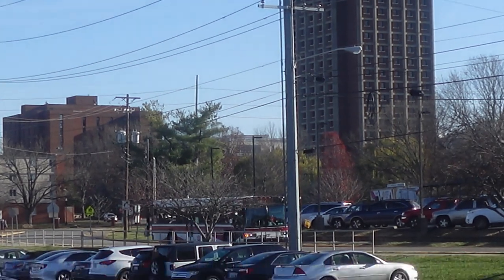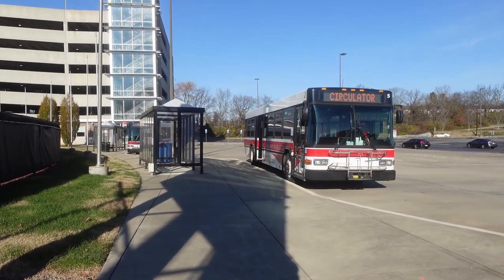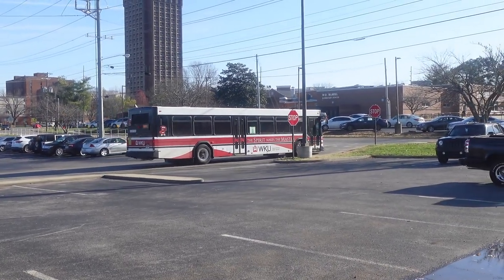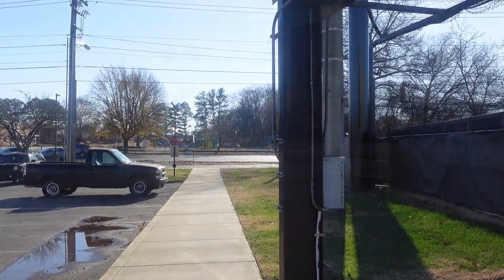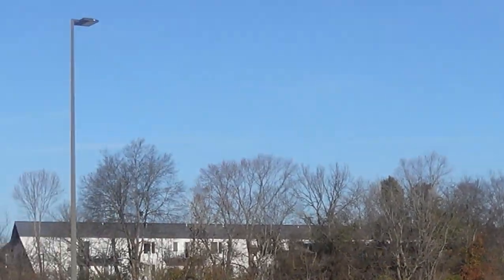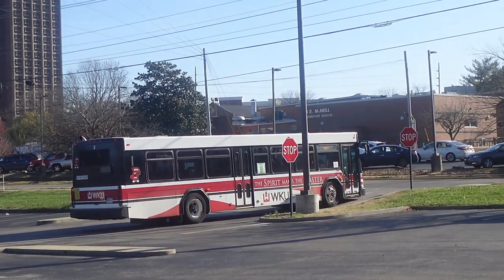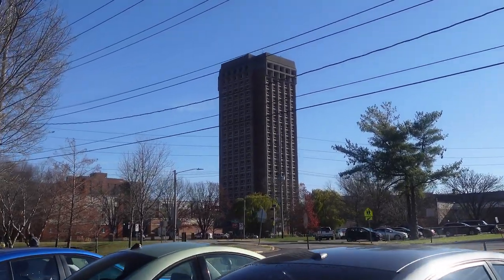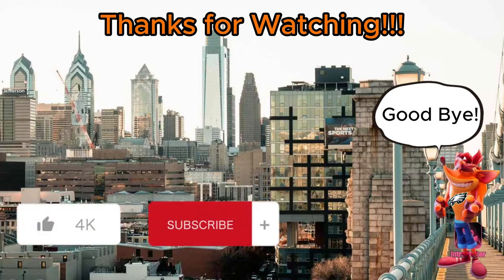WKU Transit Bus Action at Parking Structure #3